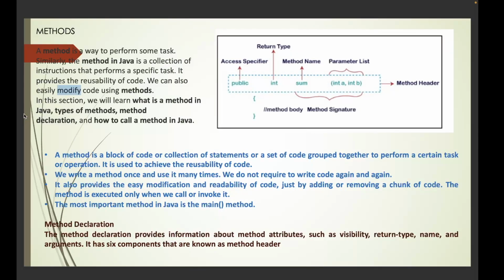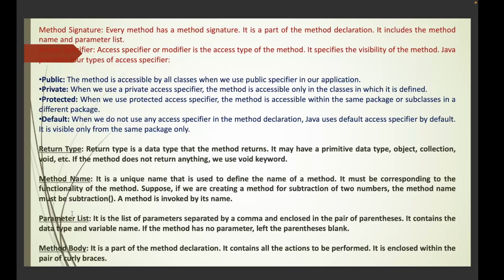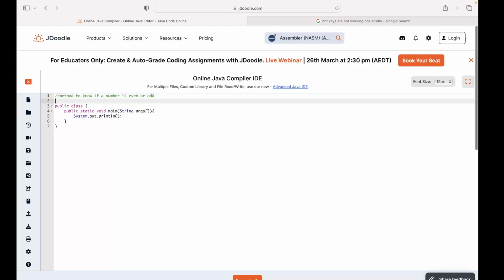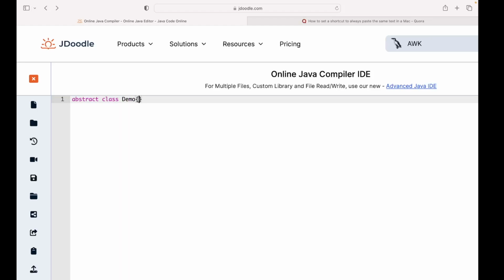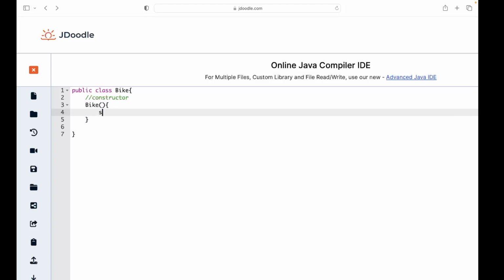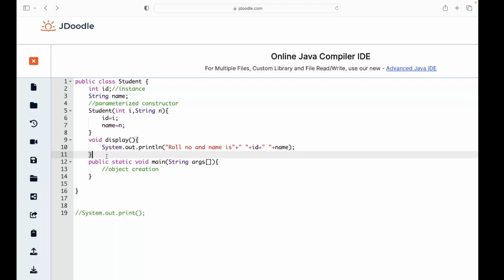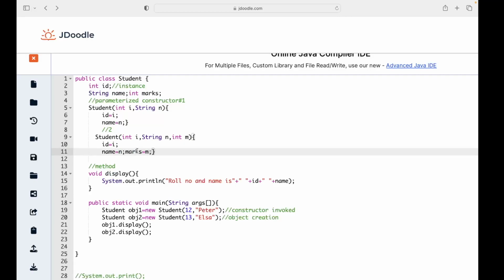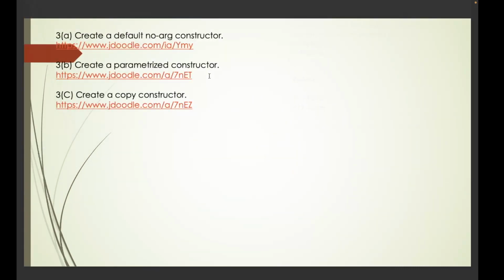METHODS & CONSTRUCTORS IN JAVA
Methods and constructors in java with full coding.